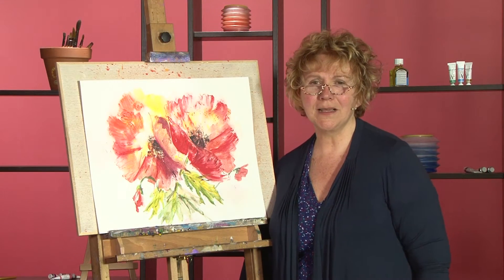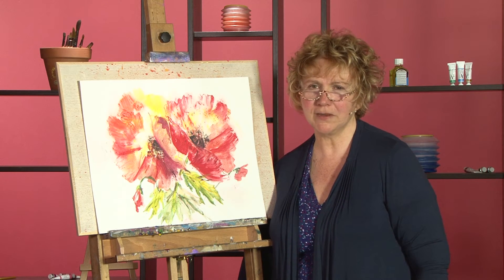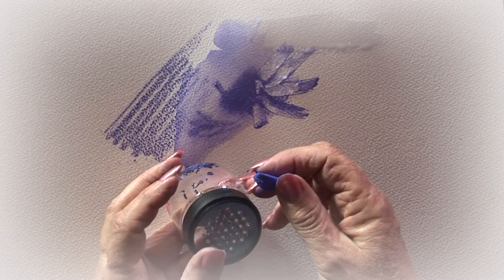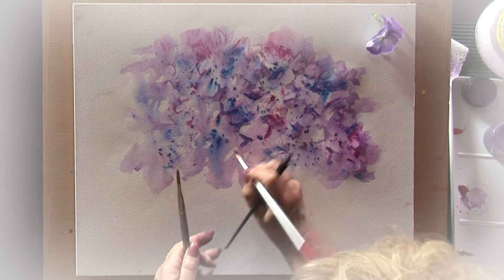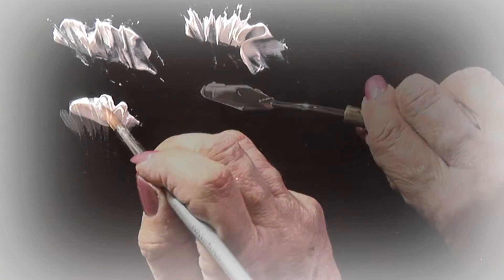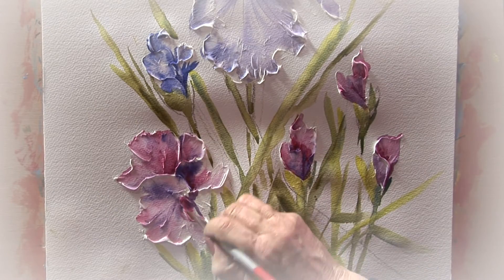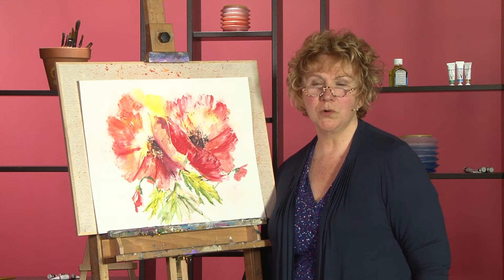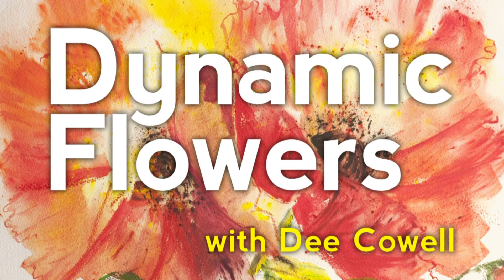Dynamic Flowers with Dee Cowell - DVD Trailer